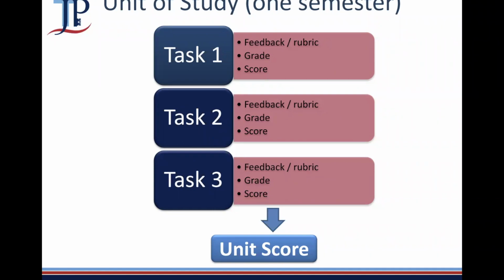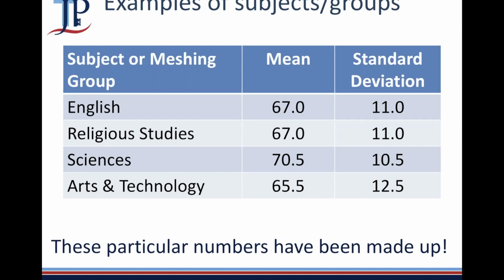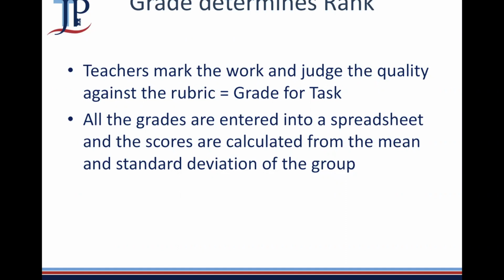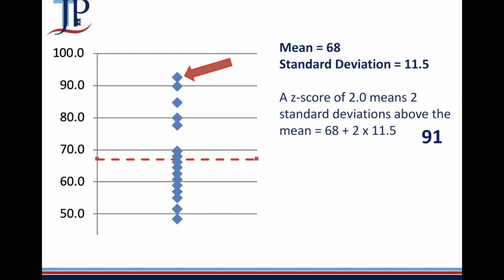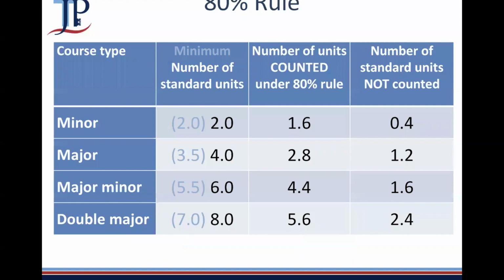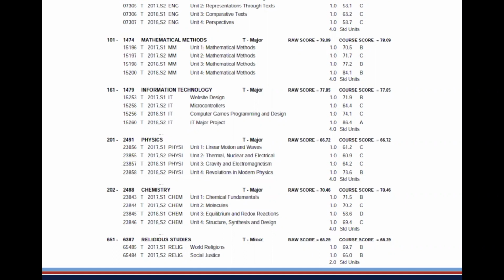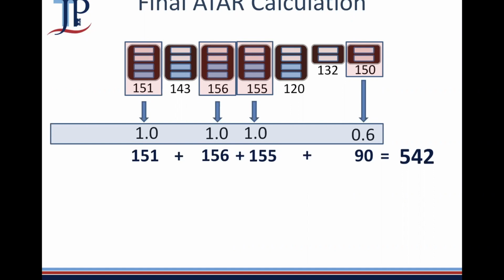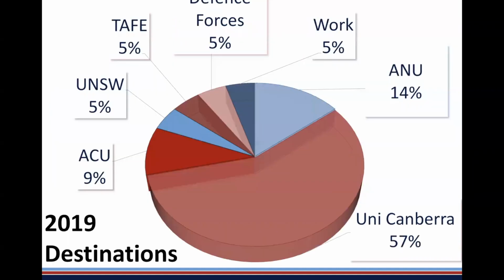JPC & the ACT Senior Secondary System Scores & Scaling zoom session 27 May 2020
A presentation about Scores and Scaling at JPC and the requirements of the ACT Board of Senior Secondary Studies (BSSS)